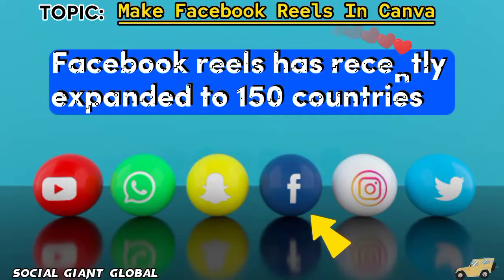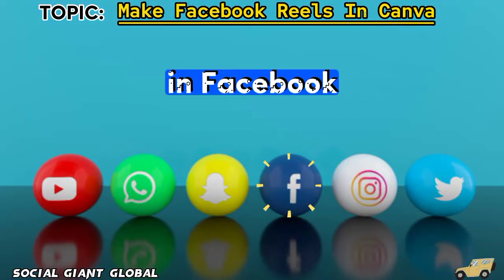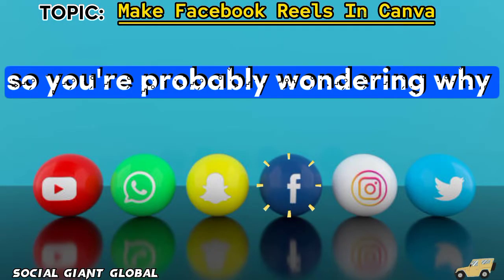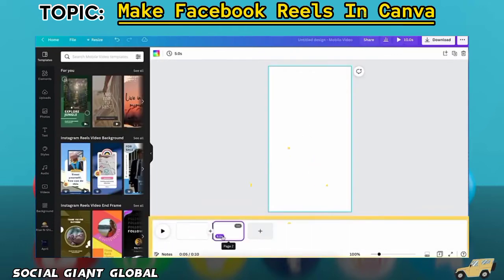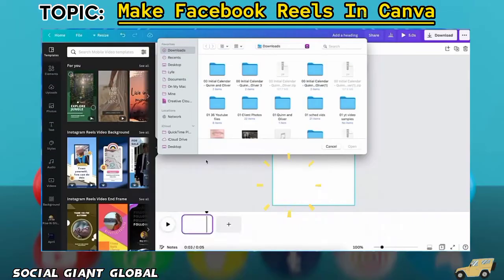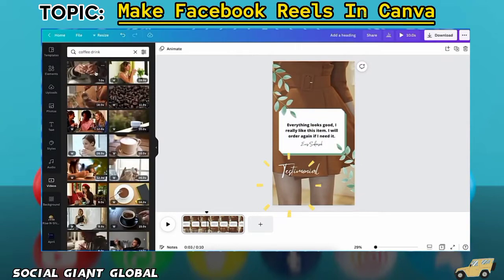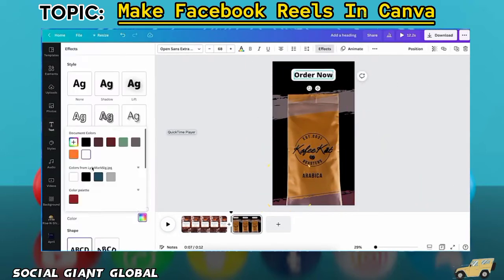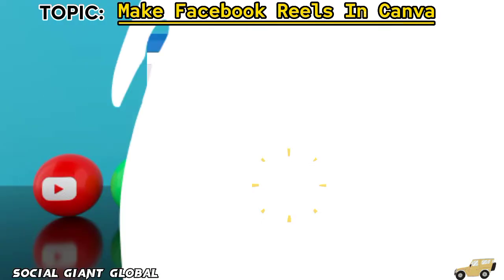How to Make Facebook Reels in Canva Easily!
I'll show you step by step easy guide on how to make Facebook Reels In canva.